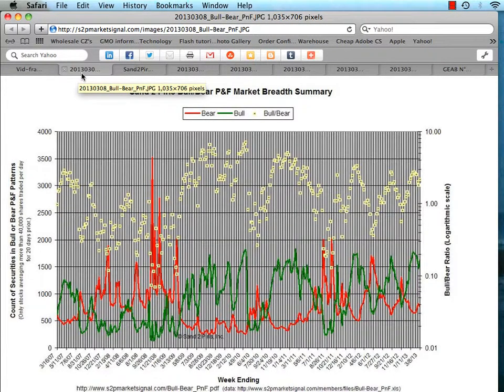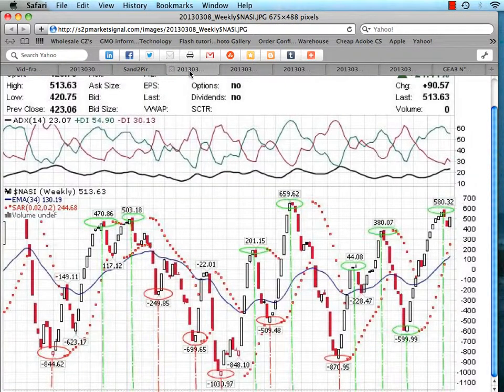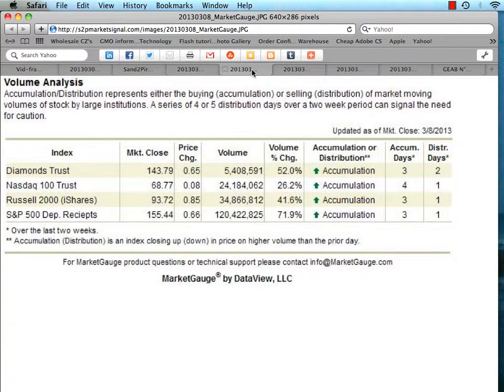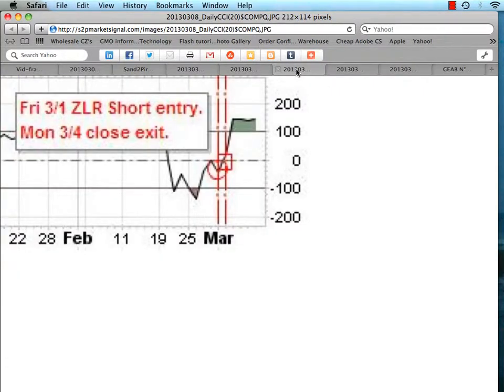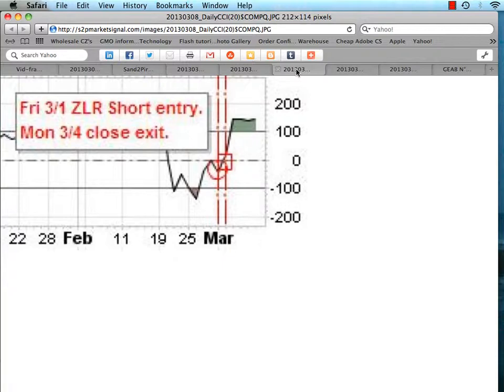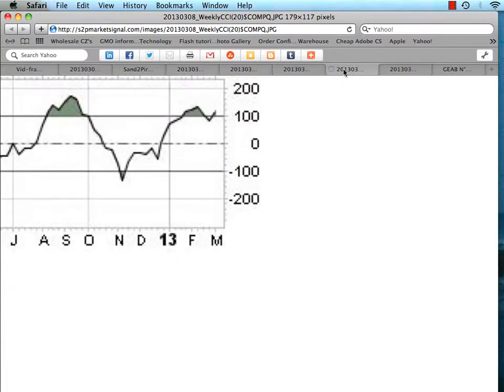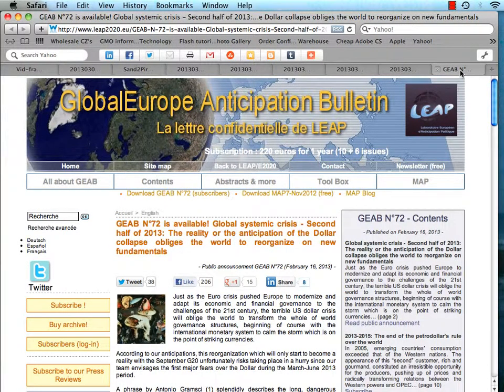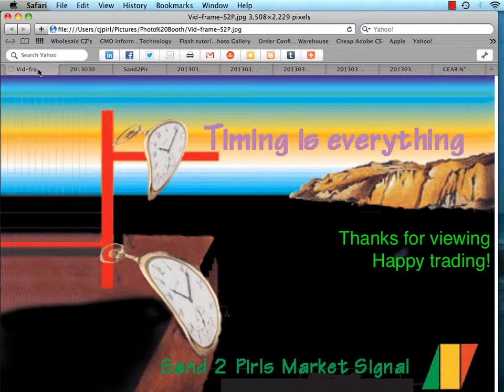Sand 2 Pirls Market Commentary 3-8-13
Weekly stock market commentary